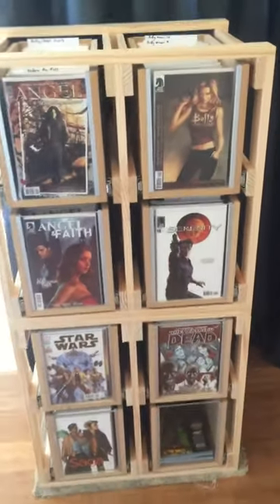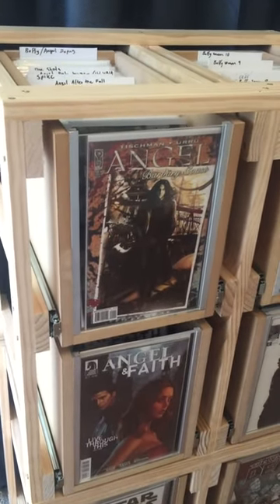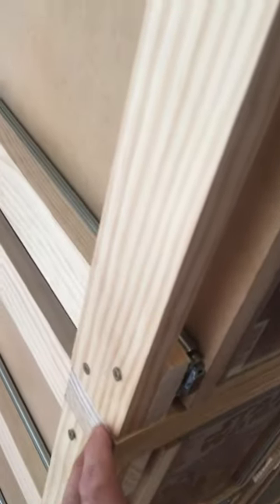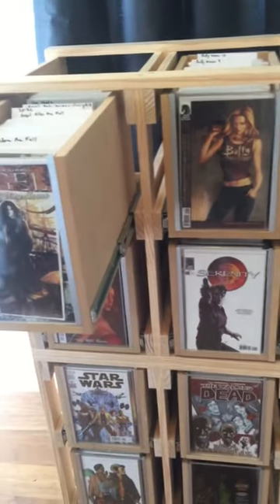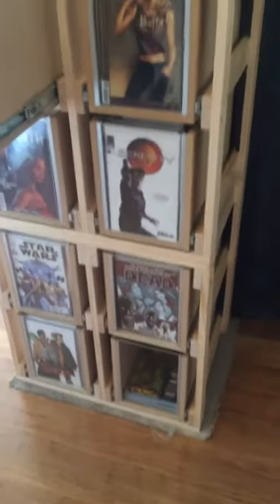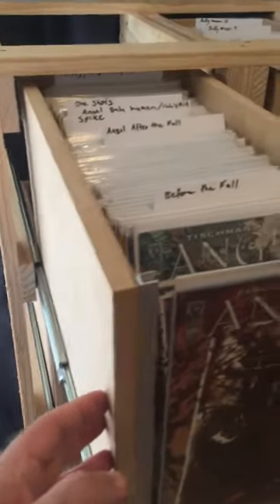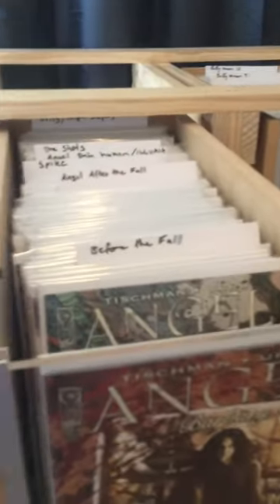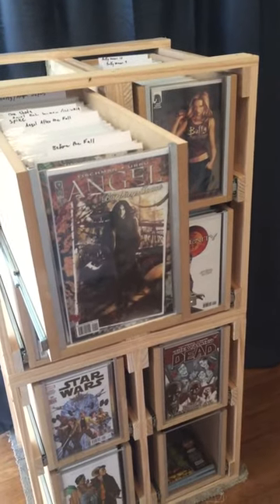Comic book cabinet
Homemade comic book cabinet idea